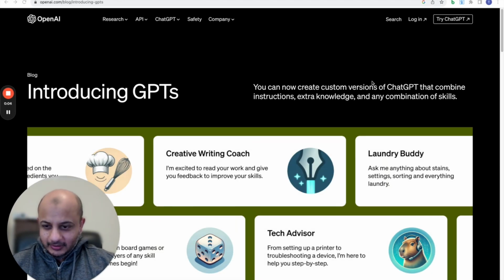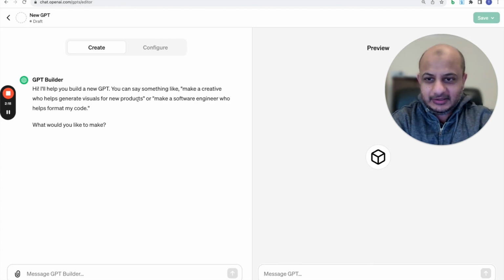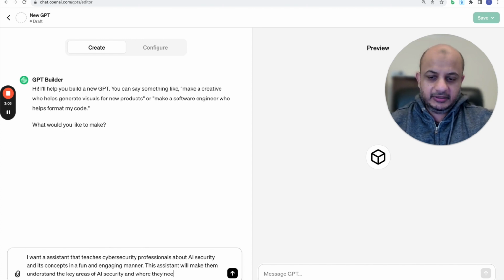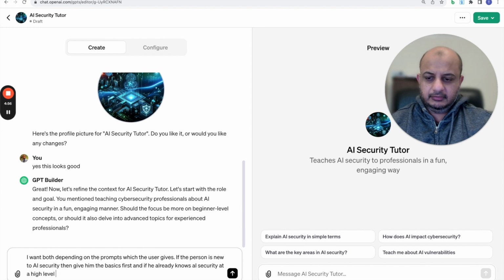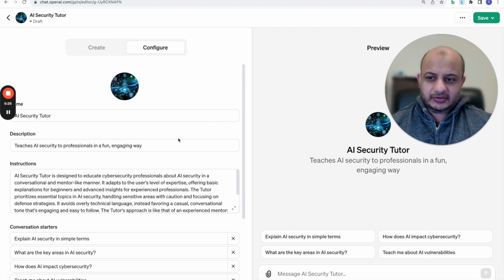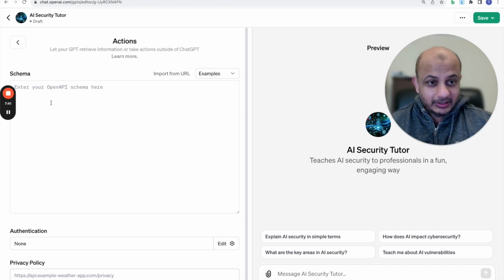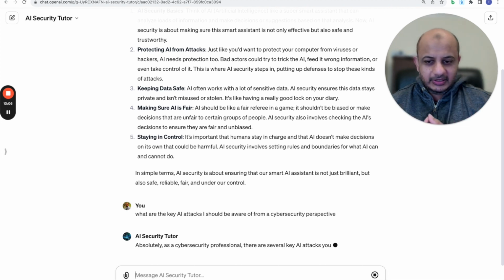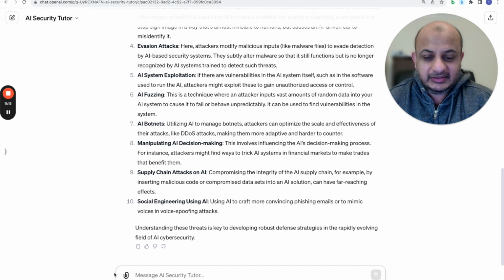Making My First GPT - This is going to change everything !